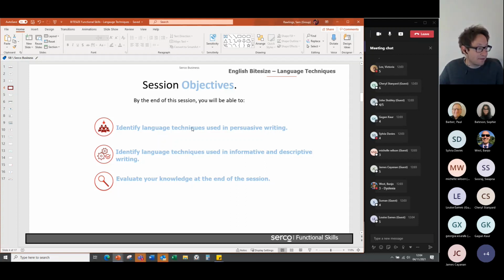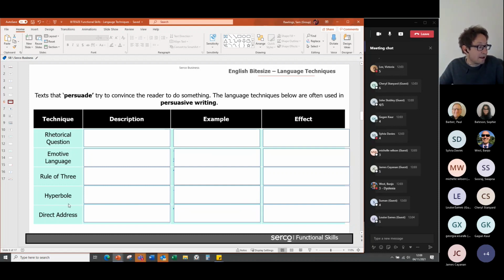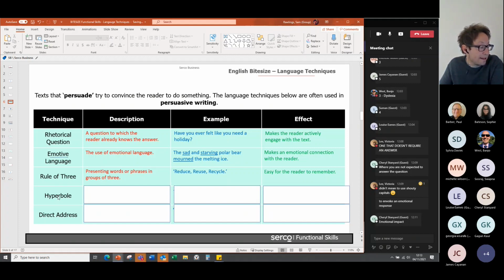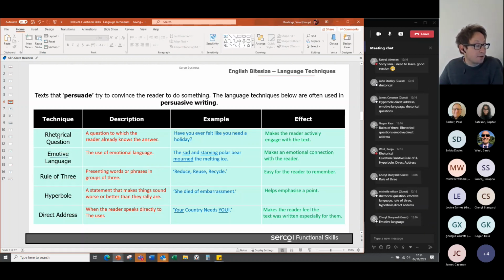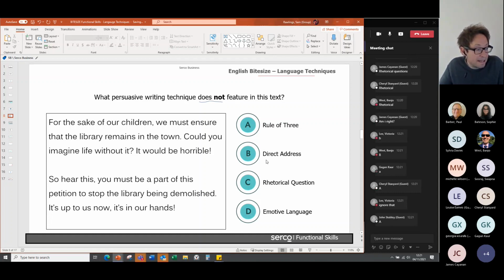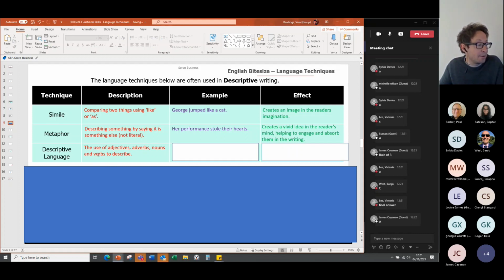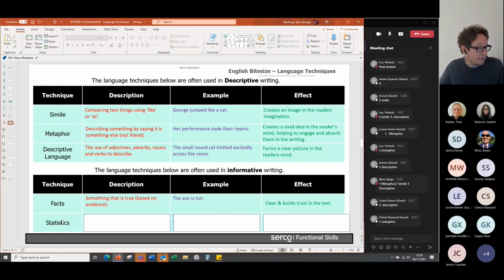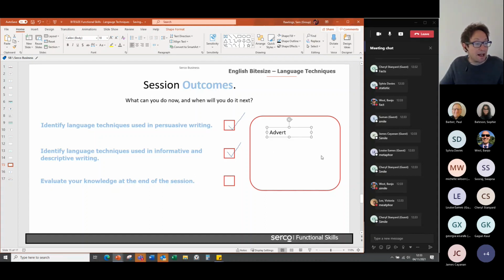FS BITESIZE - Language Techniques